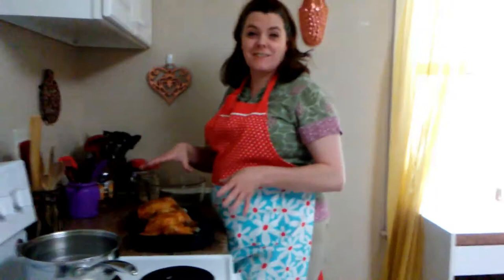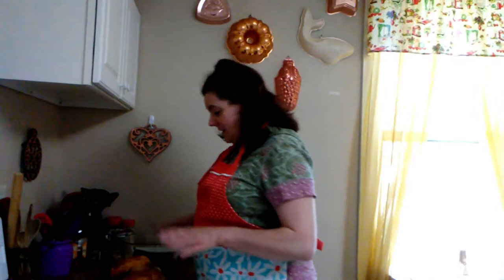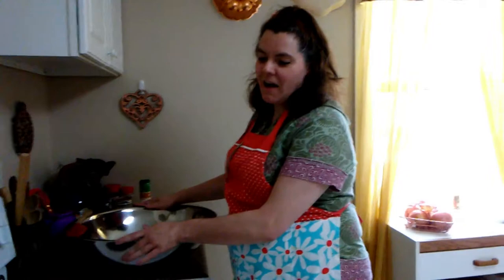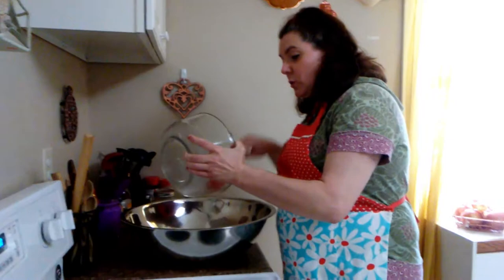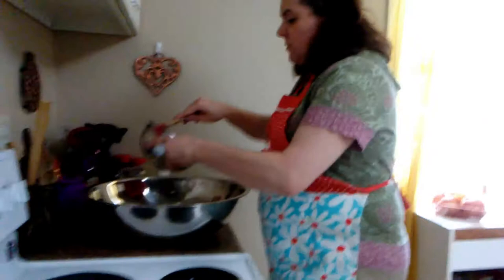The Formidable Foodie Celebrates National Rotisserie Chicken Day